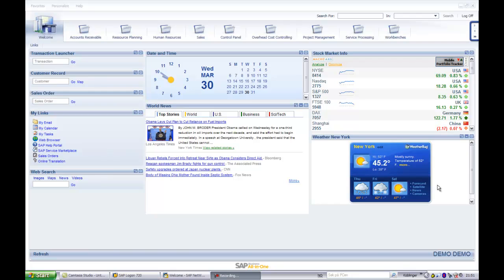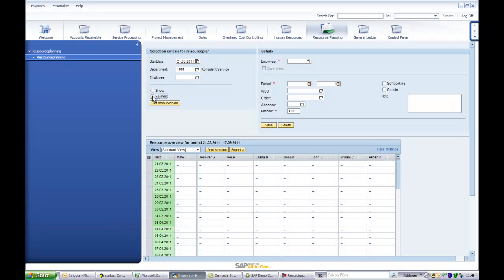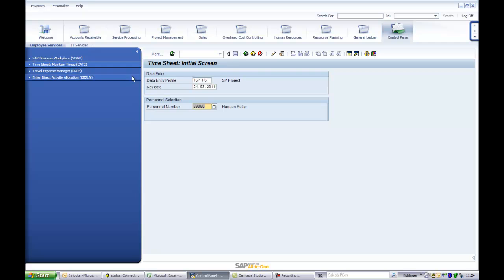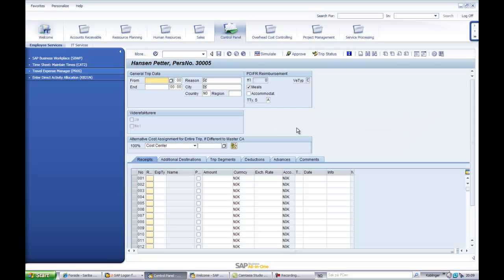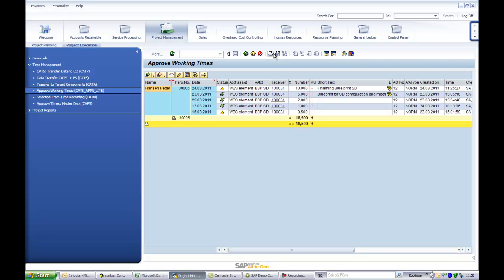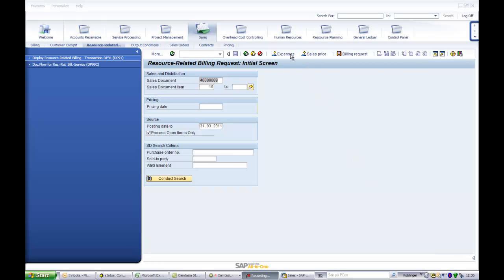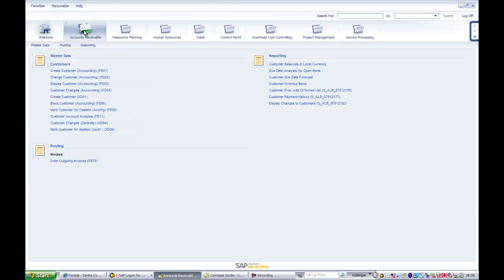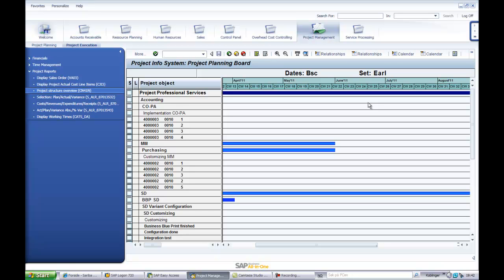Sariba - Solution Overview & Demo Screens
Sariba delivers services within HR, IT and management. We are a Norwegian owned company with 10 years experience in implementing SAP solutions in the Norwegian and Scandinavian market.